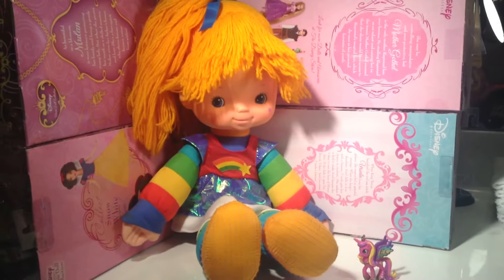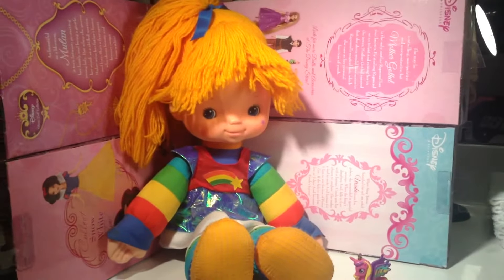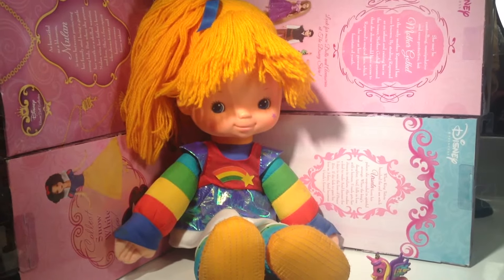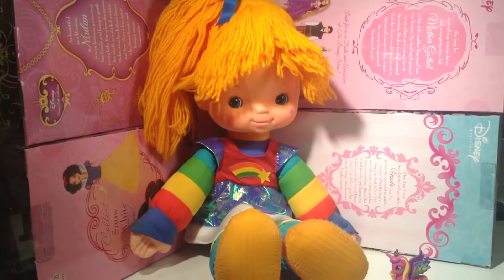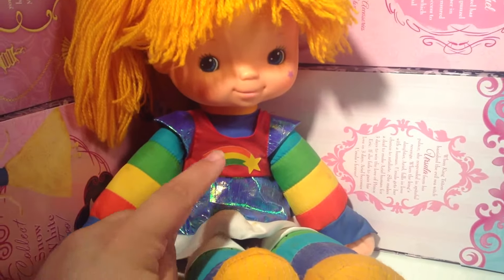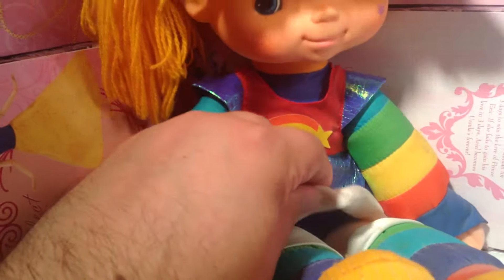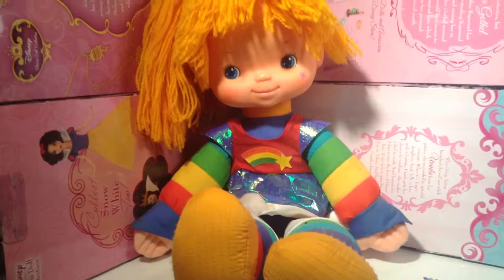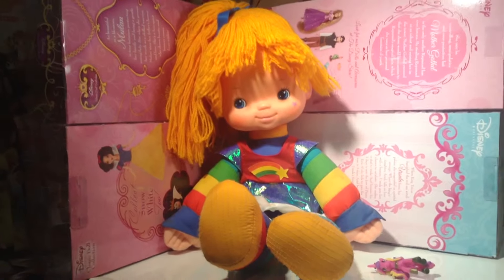1983 Rainbow Brite Doll By Mattel Review✨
Happy Thursday! In Honor Of Throw Back Thursday I'm Taking You Back To The 80's and Reviewing My 18inch Tall Rainbow Brite Doll By Mattel.

Please Comment,Like, Favorite,and Share!

Google+ Sallyheartsjack80